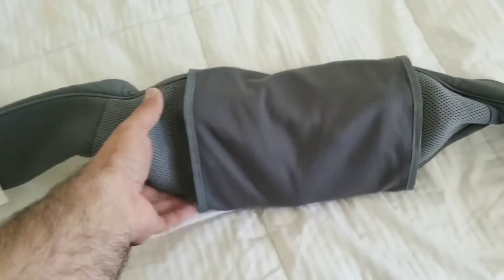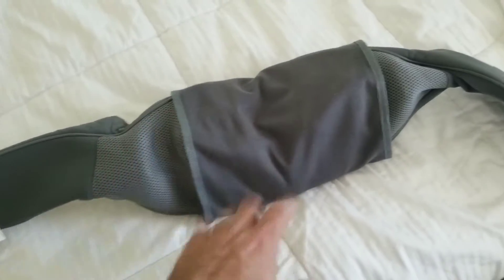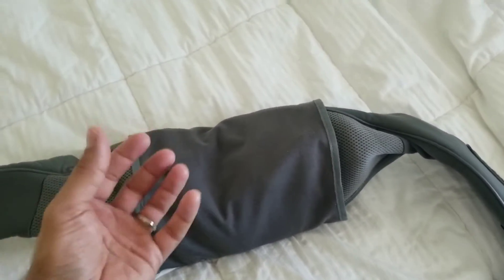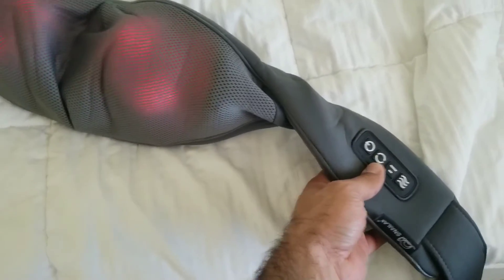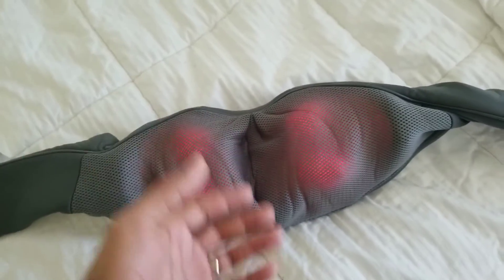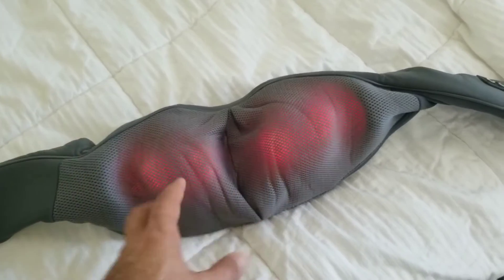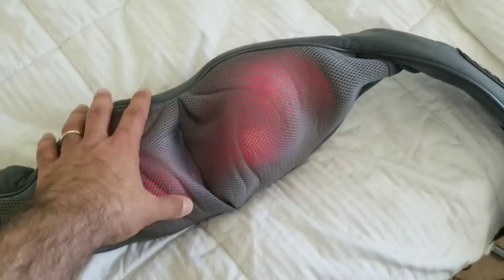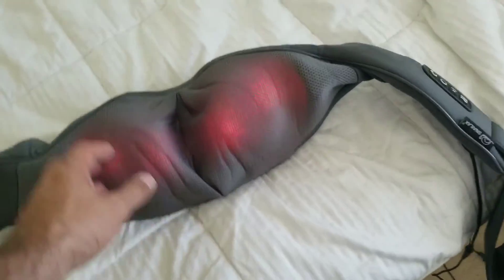Portable Massager Review. Any GOOD?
portable massager